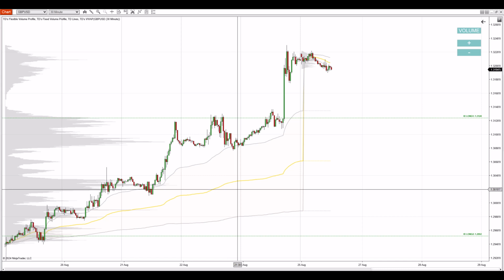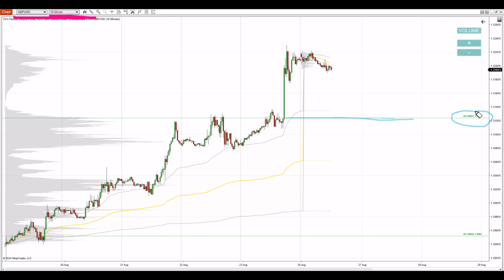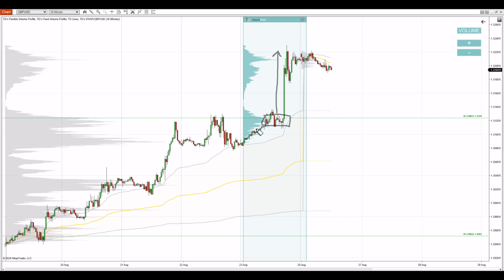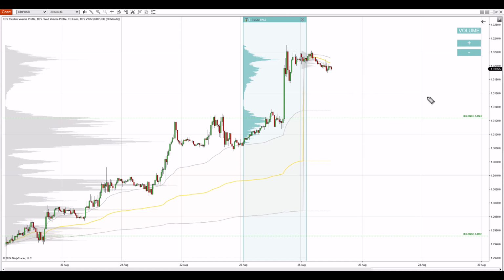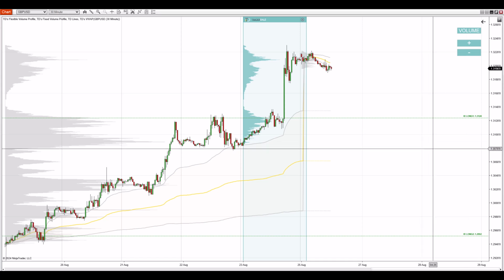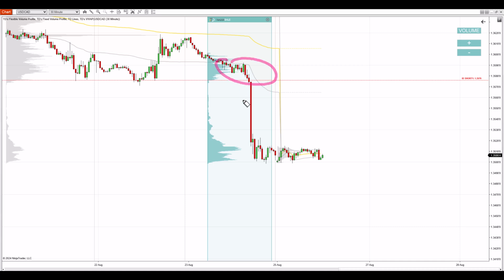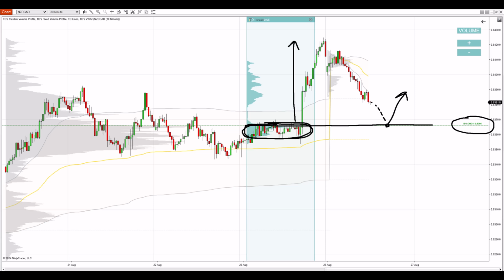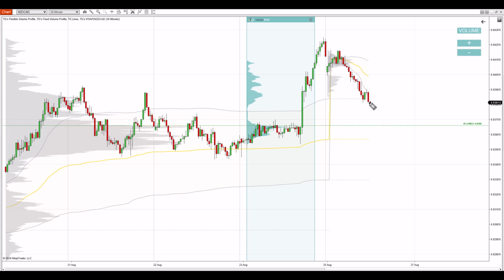Volume Profile Trading Ideas - 26th August 2024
Introduction              (0:00)
GBP/USD     (0:13)
USD/CAD     (3:15)
NZD/CAD     (5:28)
Further Education   (7:12)
TradingView Indicator Winner  (8:20)

Happy trading
-Dale